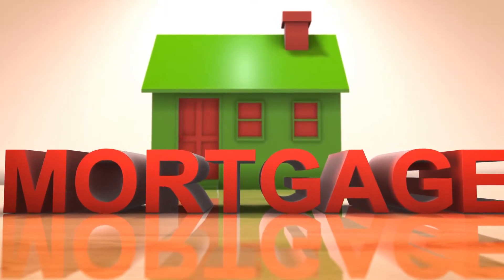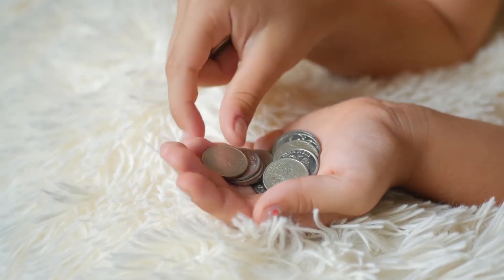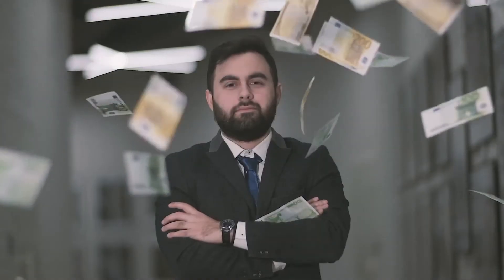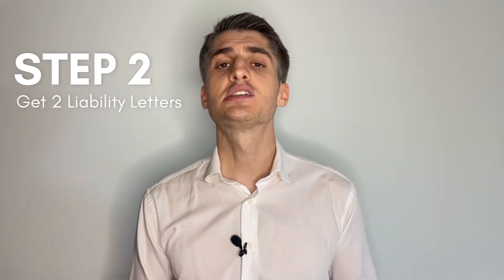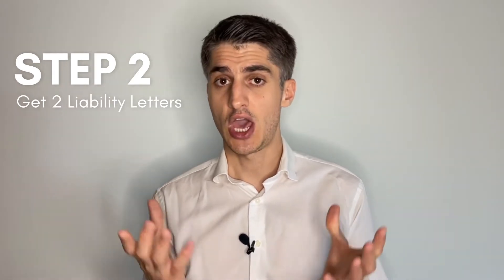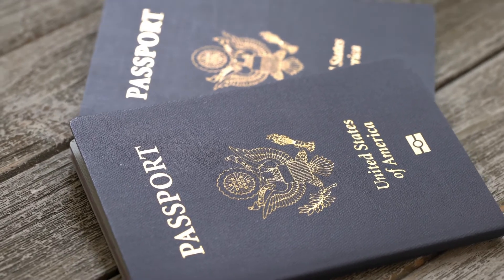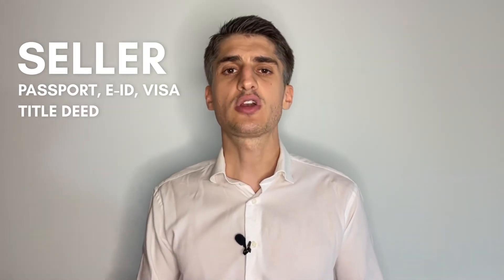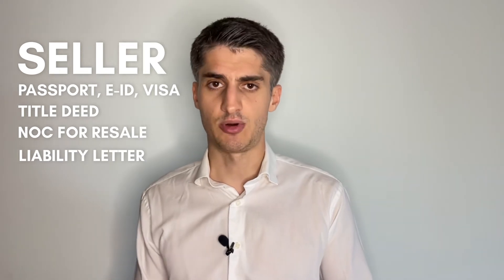Buyer is Clearing Seller’s Mortgage in Dubai. Complete Process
If you have mortgaged property that you wish to sell, there are 2 possible ways to do it.
1) Seller clears the mortgage.
2) Buyer pays the mortgage.

In this video I cover the second scenario. There’s no transfer of mortgage.

What is the process if buyer clears the mortgage?
1) Seller gets NOC for Resale. Valid for 30 days.
2) Seller gets two Liability Letters from a bank by simply visiting the bank. One letter is issued under the Dubai Land Department (will be used to block the property). It must be in Arabic. And the second letter is issued under the buyer’s name. Liability Letter is valid for 14 days only.
3) You all visit a Registration Trustee to block the property under the buyer’s name. It will cost AED 1,575 for blocking and AED 1,605 for unblocking (Mortgage Release).
4) Buyer visit the bank to clear the mortgage. This will cost Seller 1% or AED 10,000 whichever is lower, as Early Settlement Fee.
5) Buyer goes back to the Registration Trustee to complete the registration and buyer becomes the owner.

Bonus Tip:
- Make sure you negotiate in advance who will pay blocking and unblocking fees.